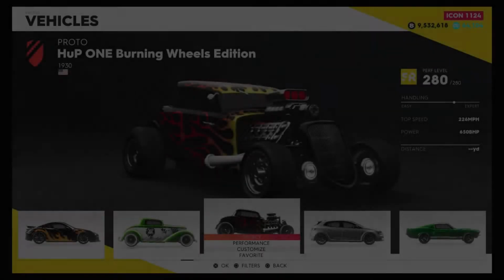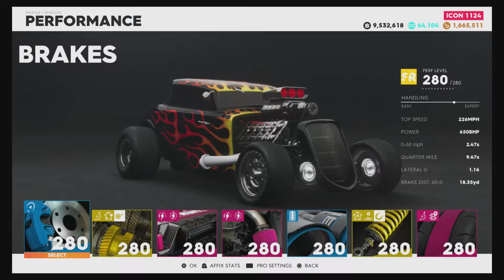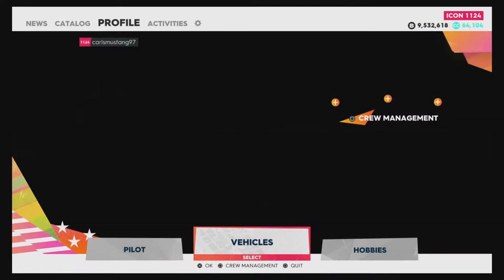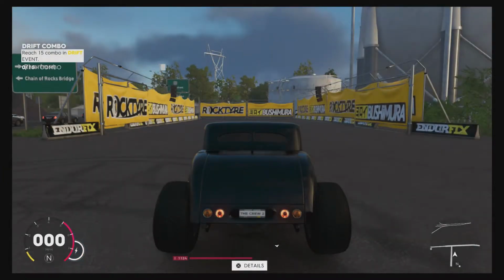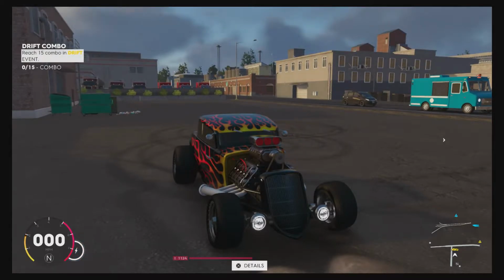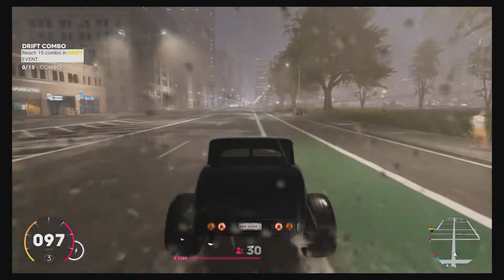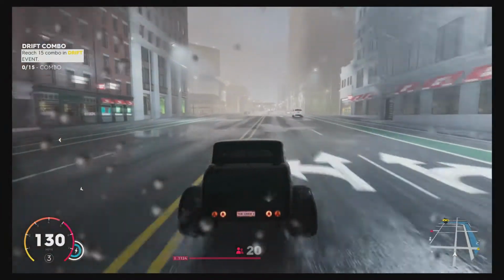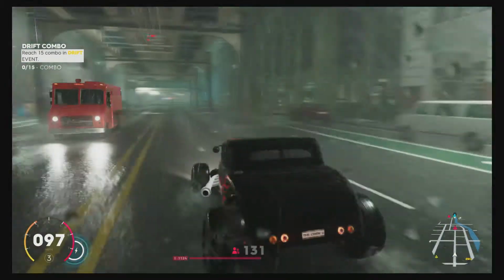The Crew 2 review on HuP ONE Burning Wheels Edition!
Now this is a awesome car The HuP ONE Burning Wheels Edition I wasn't quite sure what to think about it at first because the original variant of it is fun to drive but does not handle very well this one is totally different and still as fun to drive hope you all enjoy this video!🙂